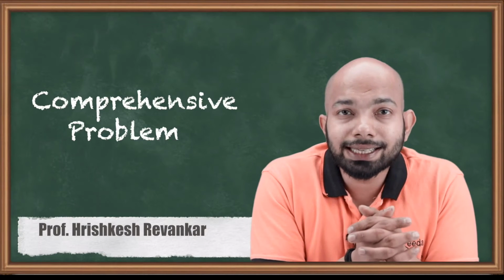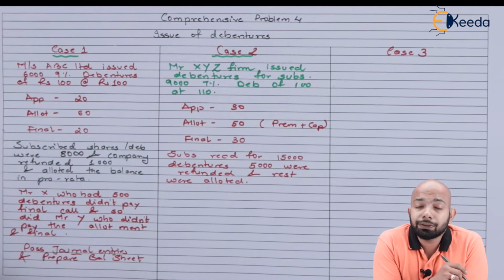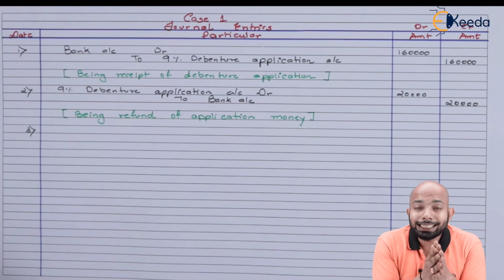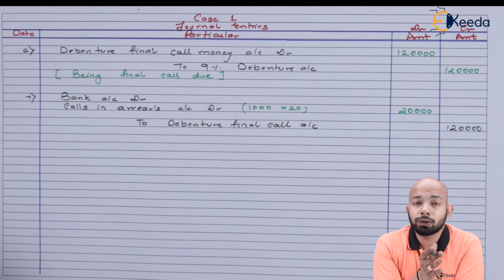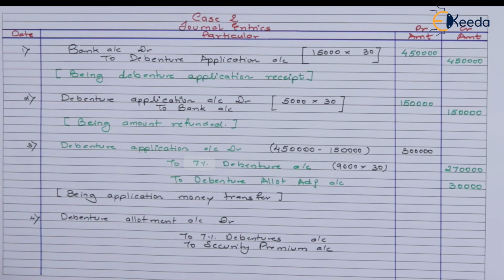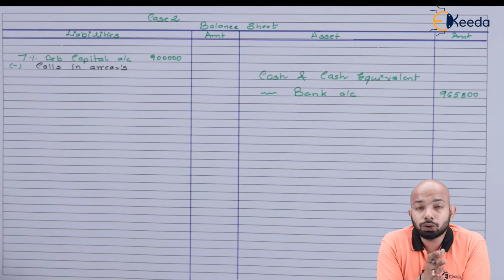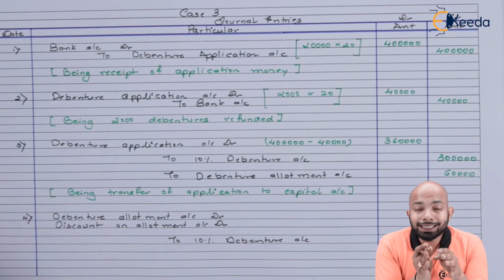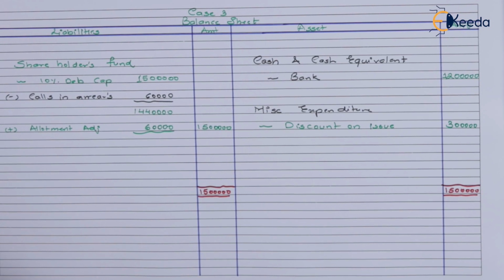Comprehensive Problem No. 4 (Debentures) - Company Accounts - CA CPT Accounts